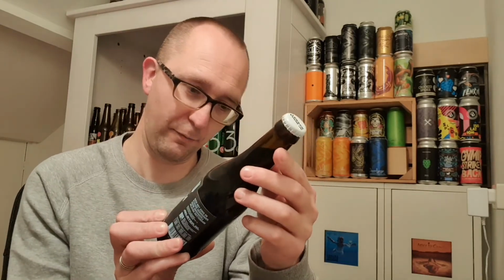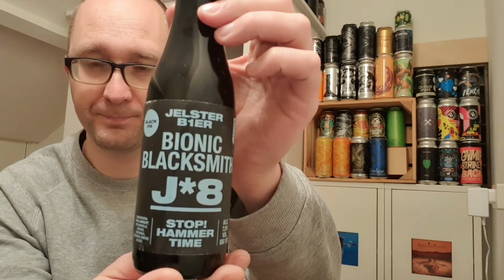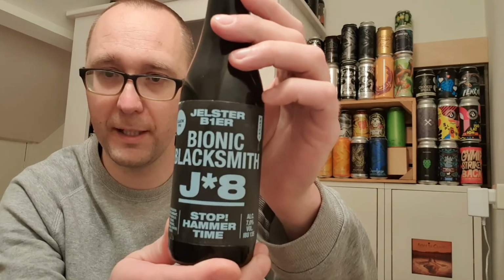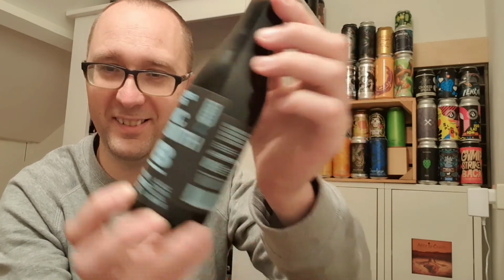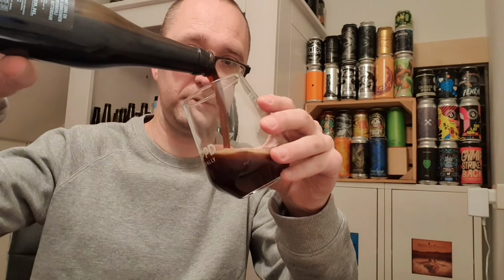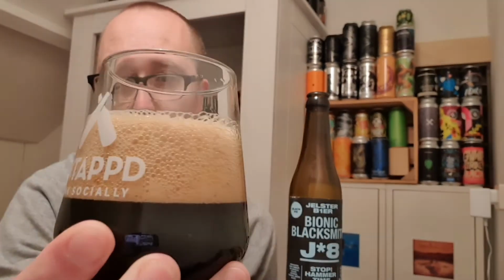*ENGLISH REVIEW* Bionic Blacksmith | JELSTER | Dutchbeergeek | Bier Review